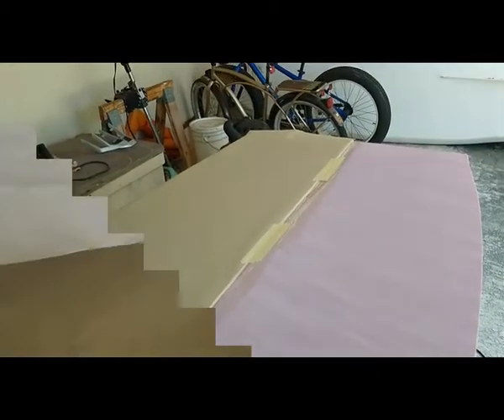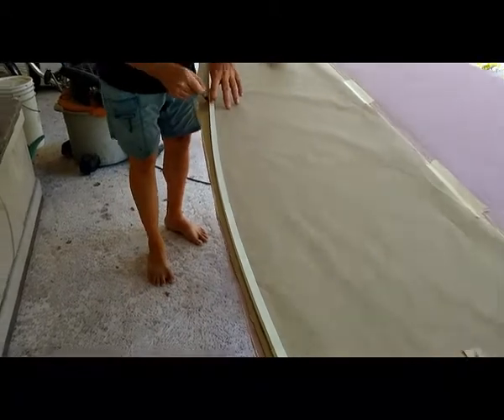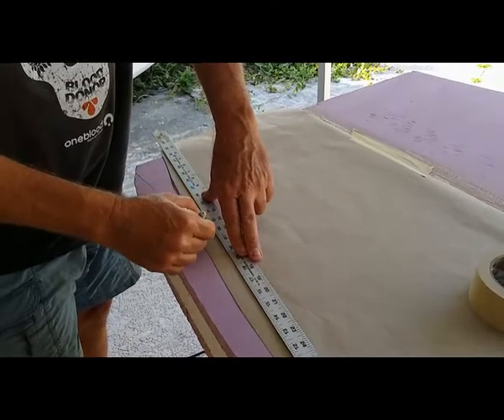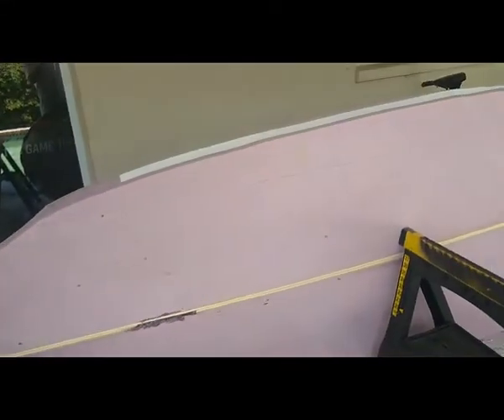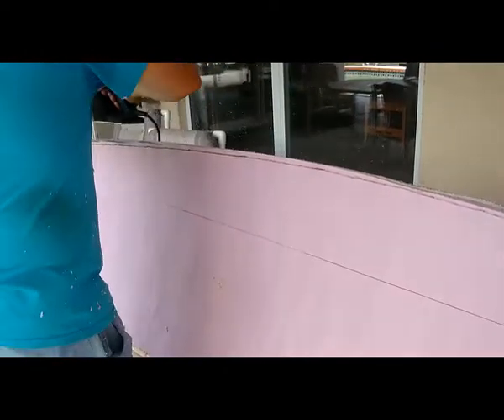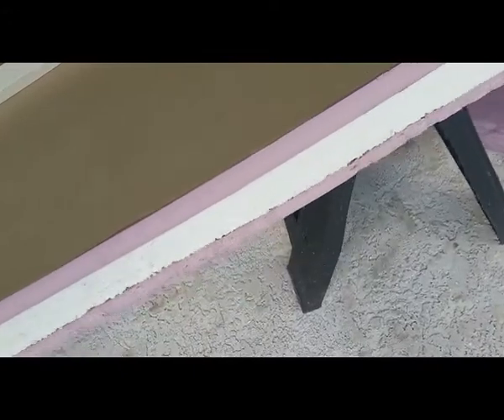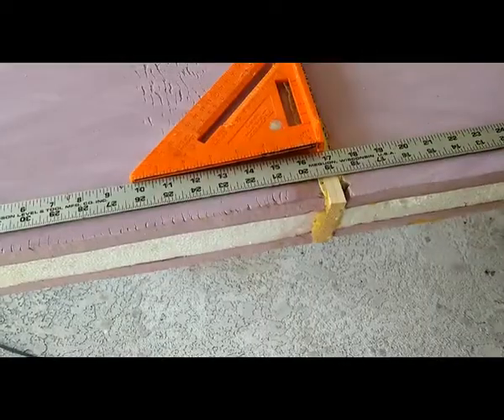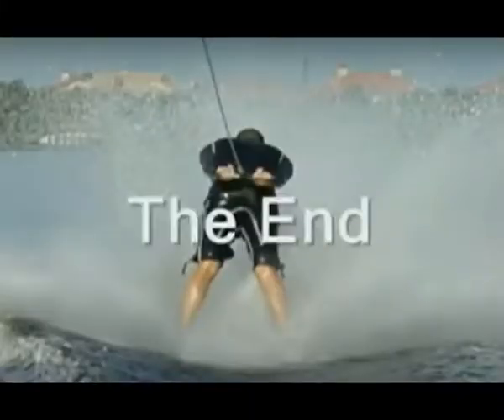Standup Paddle Board Number 2 - Finalize the Outline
In this video, we get the final outline of the blank set. Using a paper outline that we can flip from side to side, we make sure the board is symetric